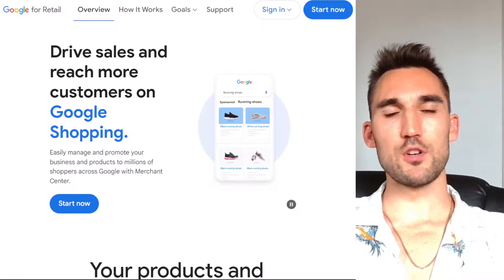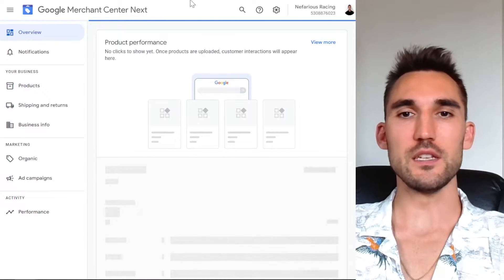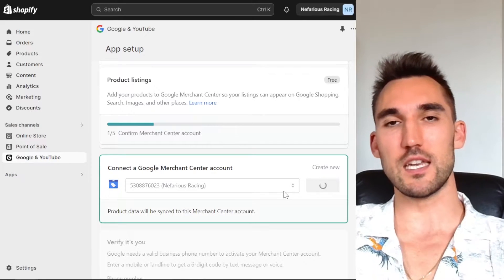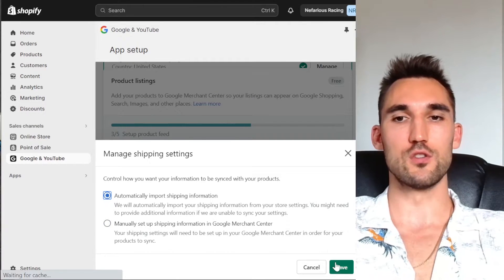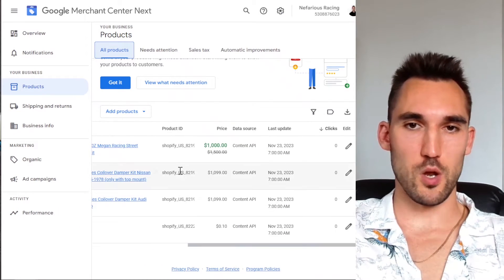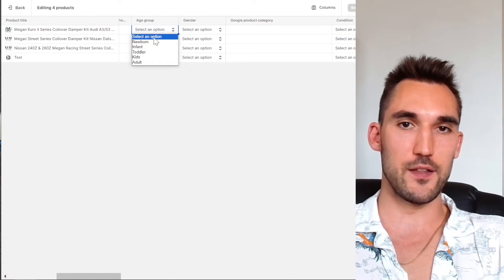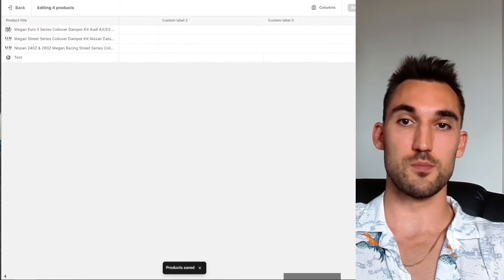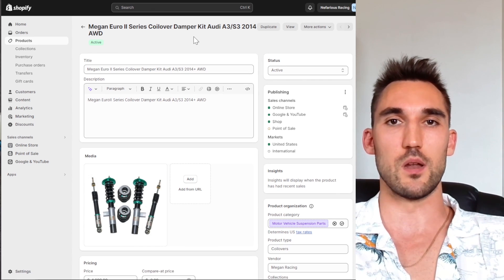Google Merchant Center Shopify Setup Tutorial [2024]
In this Google Merchant Center Shopify setup tutorial video I will show you how to connect your Shopify store to the Google Merchant Center so that you can run Google Shopping Ads and display your products.

LEARN HOW TO BUILD PROFITABLE GOOGLE ADS & SEO CAMPAIGNS FOR JUST $49 PER MONTH

Want us to run your Google Ads or SEO for your Shopify Store?